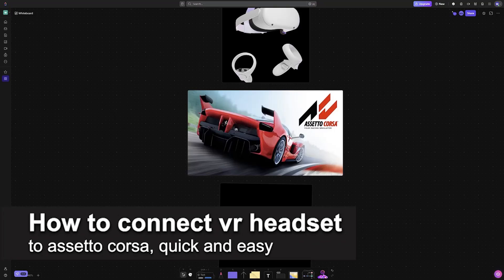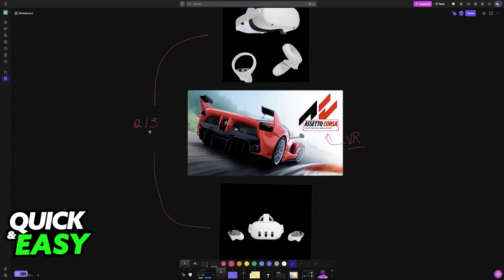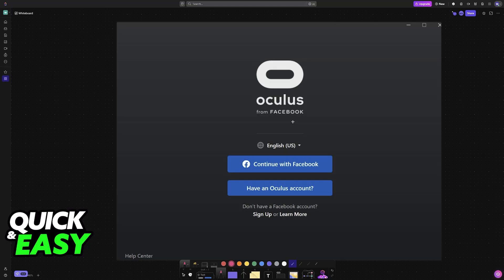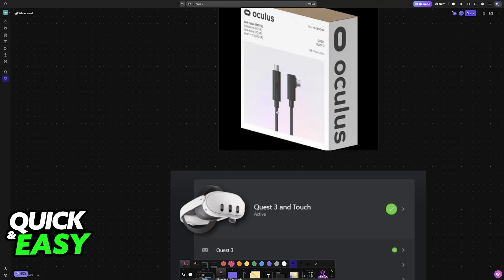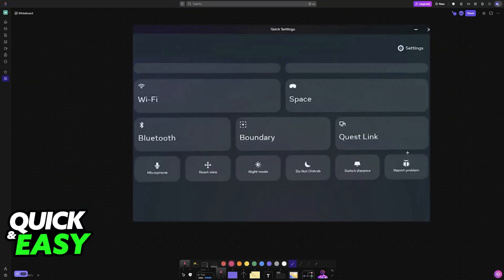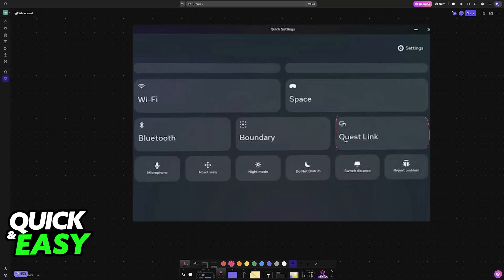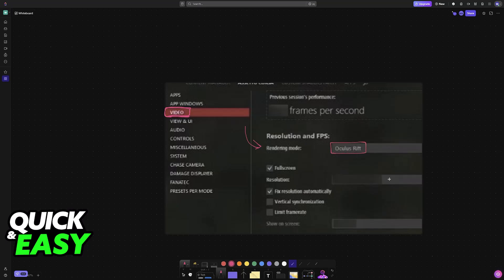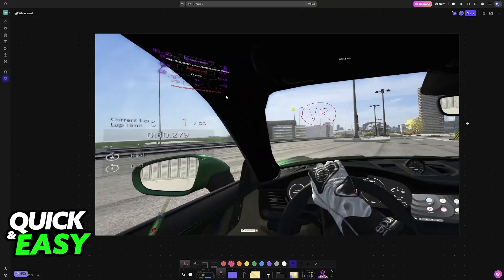How To Connect VR Headset to Assetto Corsa (2025) - Step by Step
I will solve your doubts about how to connect vr headset to assetto corsa, and whether or not it is possible to do this.

I hope I have helped you with the video!